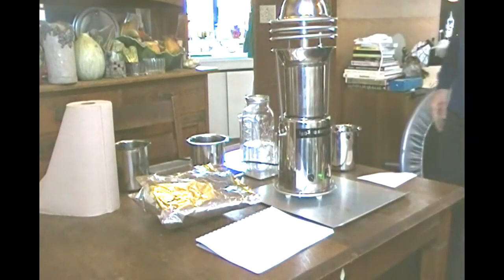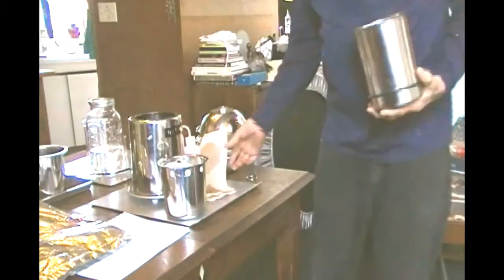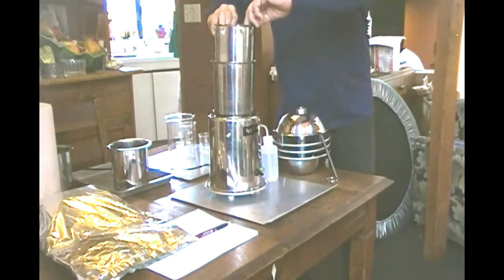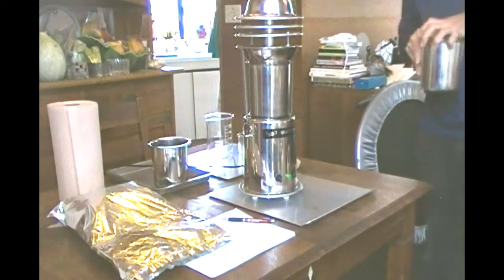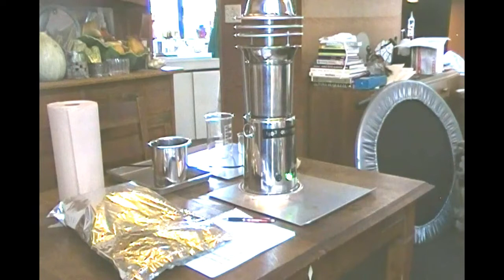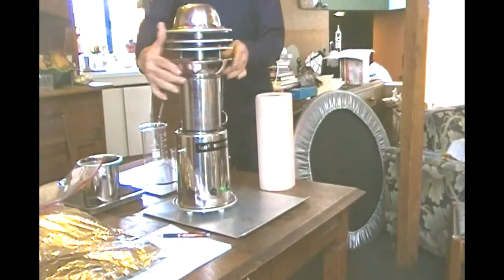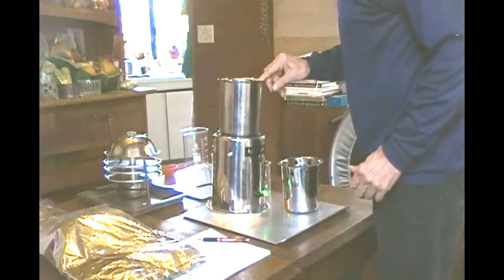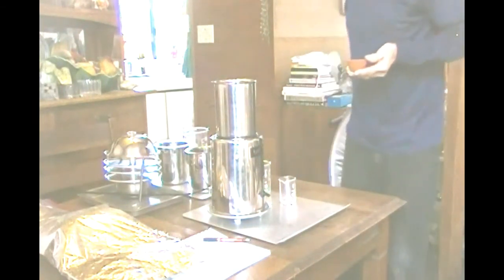ISO-3 Extraction Tutorial - dgoldalchemy.com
Learn the easiest way to extract whole plant oils using the ISO-3 extractor from dgoldalchemy.com. The ISO-3 uses food grade ethanol to safely produce medicinal extracts from any plant material. Purchase the ISO-3 QuarterMaster Extractor and the ISO-4 KiloMaster at dgoldalchemy.com